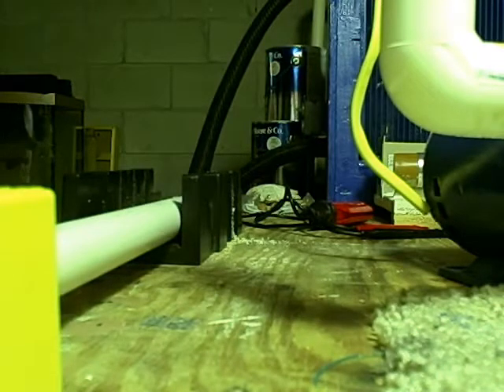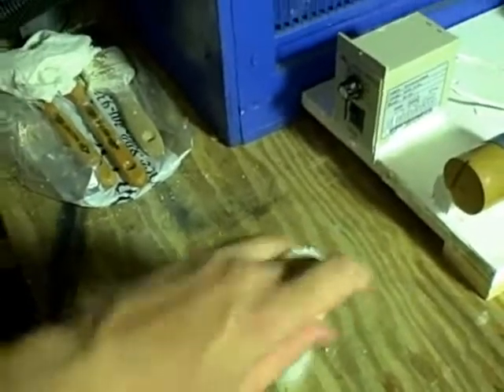How to gule PVC pipe.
My first how to vid !